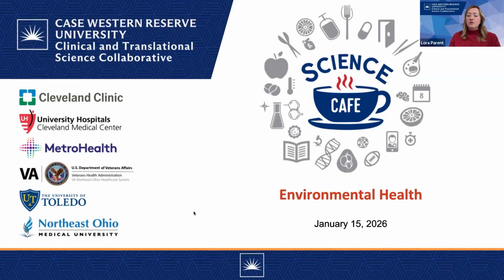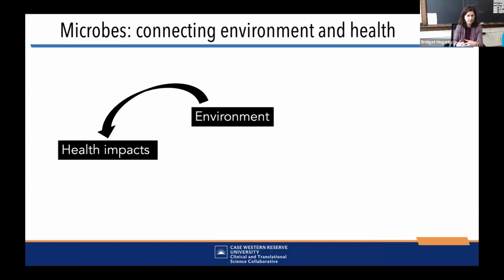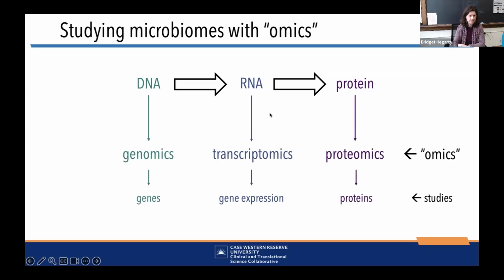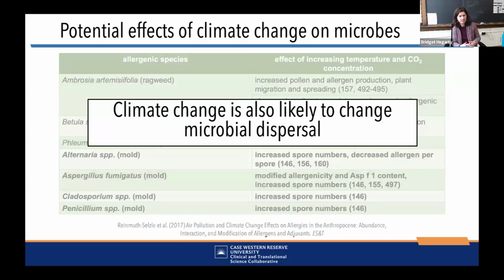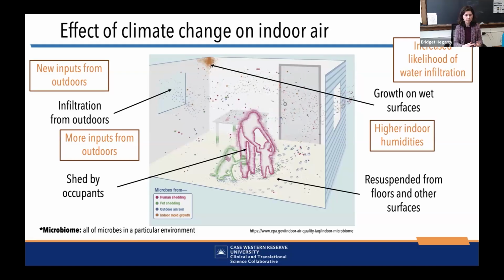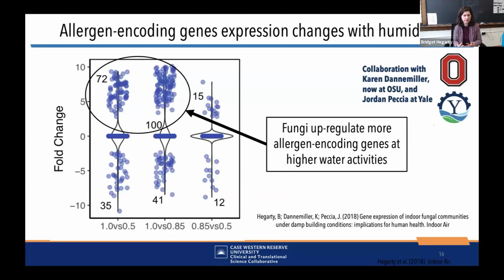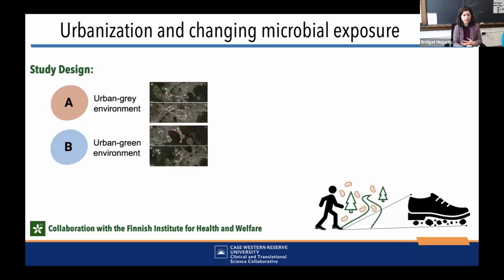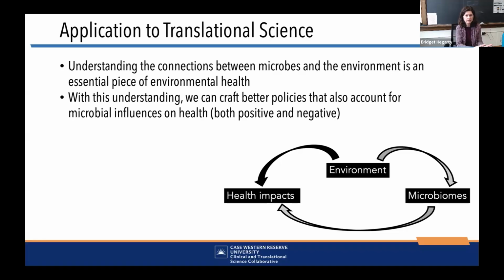Science Cafe | Environmental Health | 1/15/26